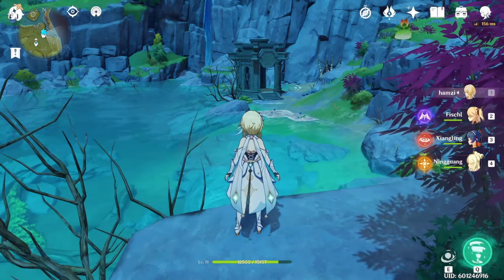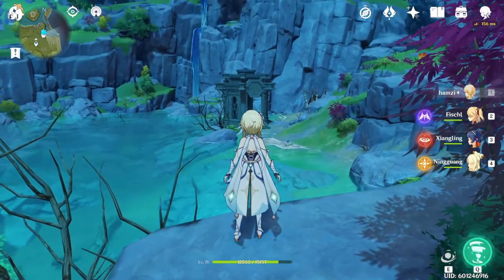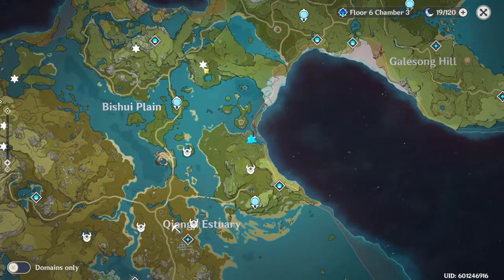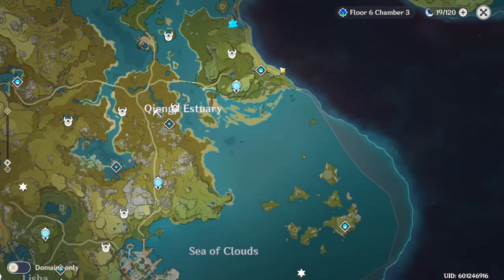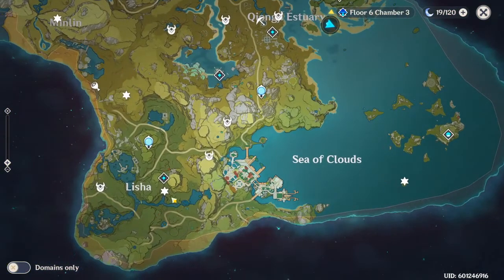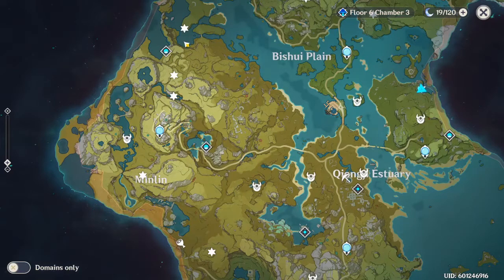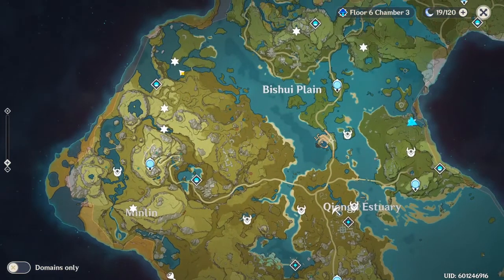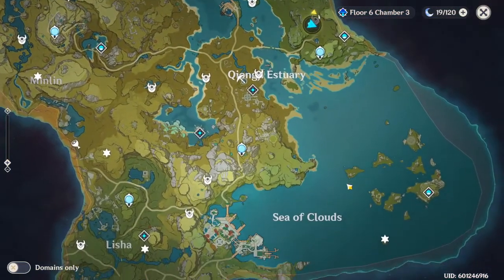Liyue Shrine of Depths Gate Location - Genshin Impact